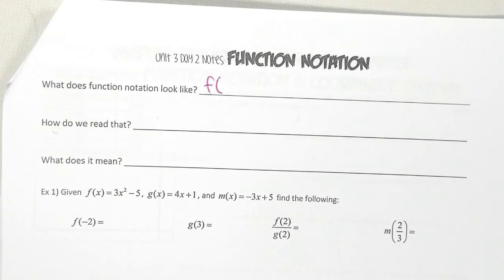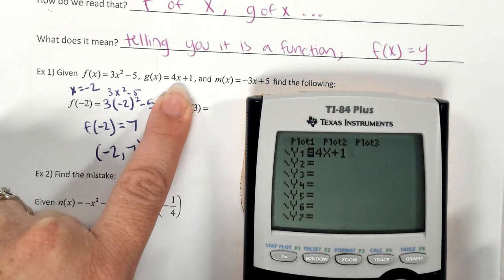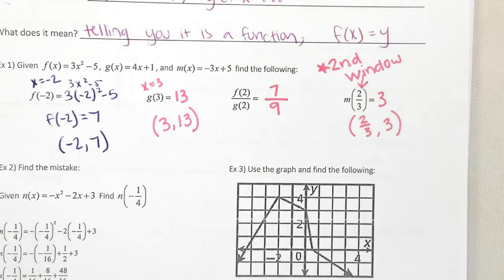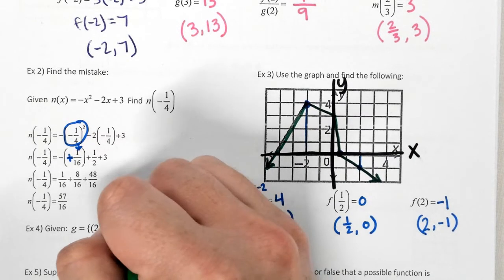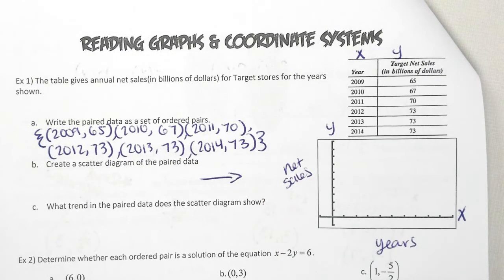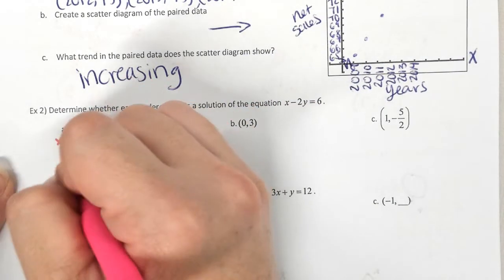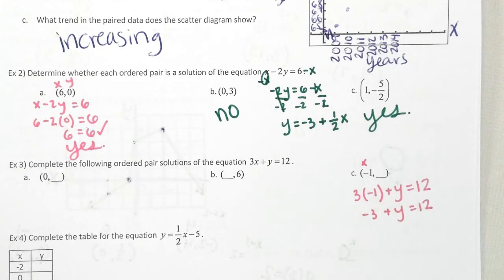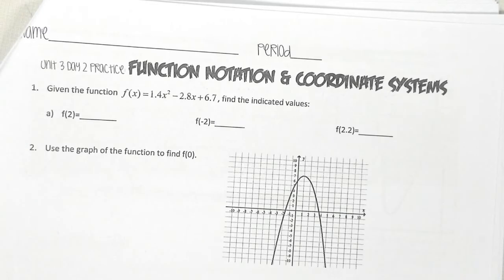AA - Unit 3 Day 2 Function Notation and coordinate systems